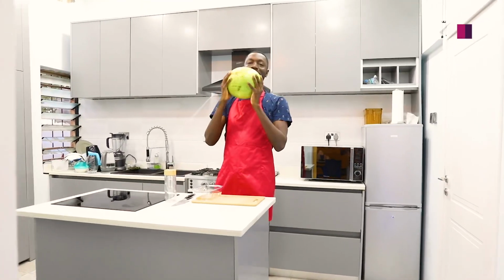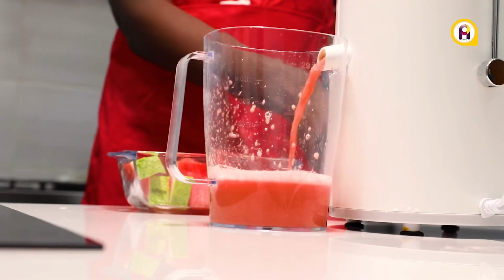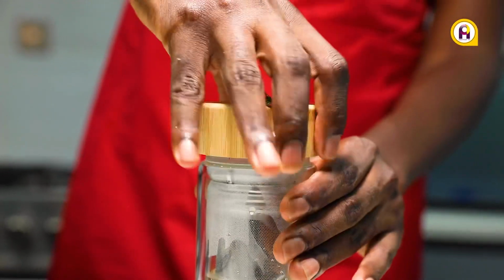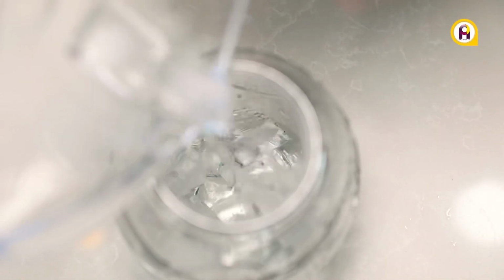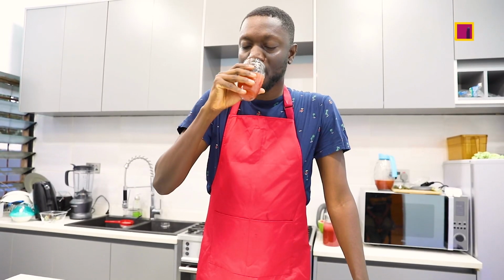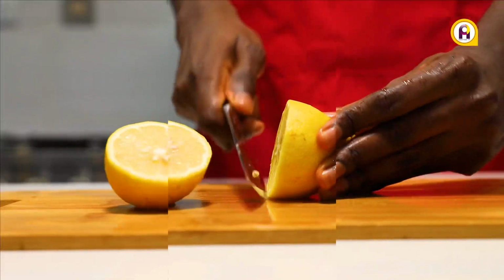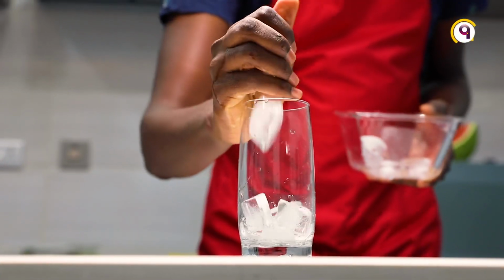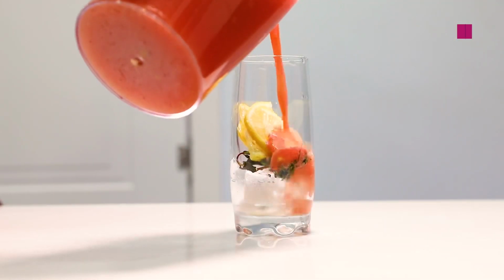Watermelon mint tea and peachy watermelon 🍉 juice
Two refreshing watermelon 🍉 drink ideas with you before summer comes to an end! (Depending on where you find yourself)

1. Watermelon Mint Tea
Ingredients :
Watermelon 🍉
Mint leaves
Green Tea
Ice Cubes 🧊

2. Peachy Watermelon Juice 🥤
Ingredients:
Watermelon
Peach 🍑
Mint leave
Lemon 🍋
Ice Cubes